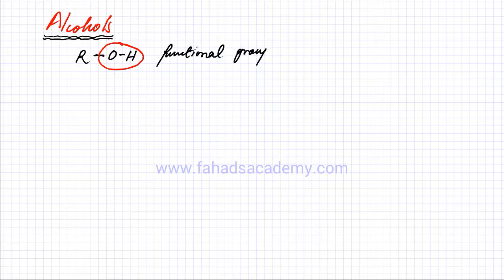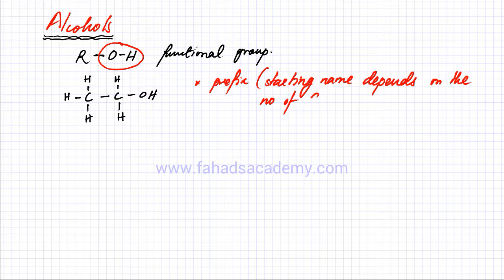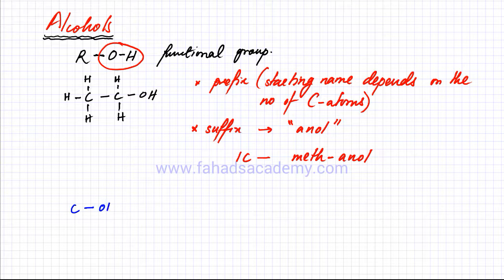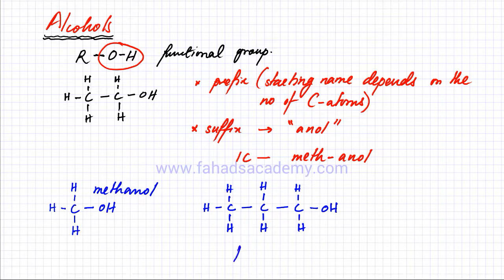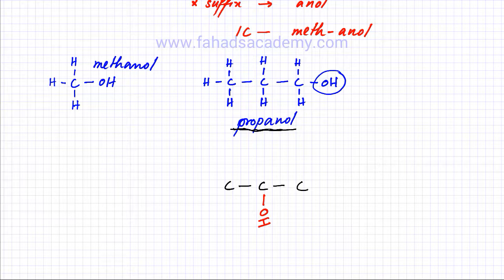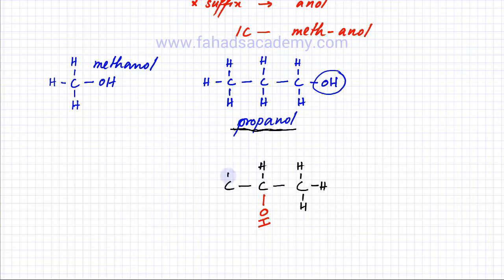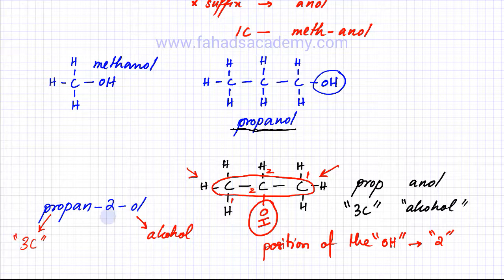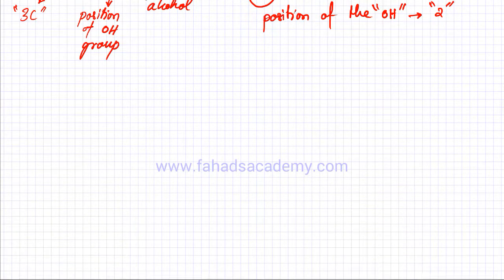Organic Nomenclature Part 2 : Naming Simple Alcohols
In this lecture we will learn to name simple alcohols. We will also learn how to write the position of an OH hydroxy group in the alcohol.